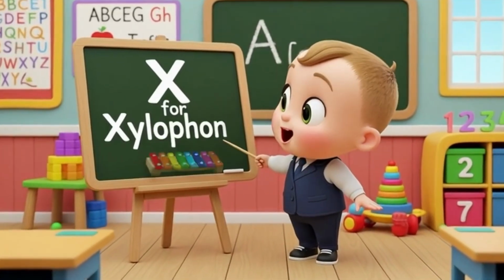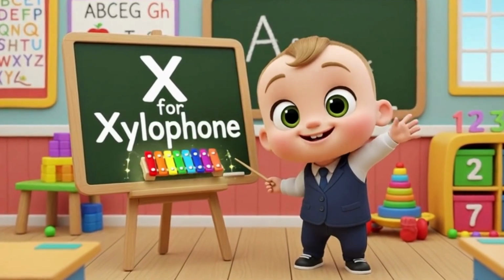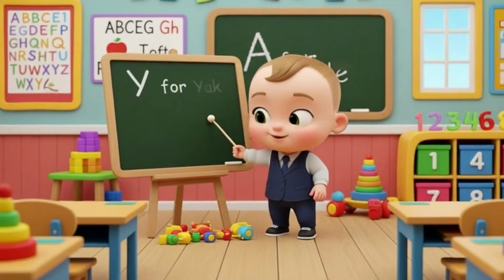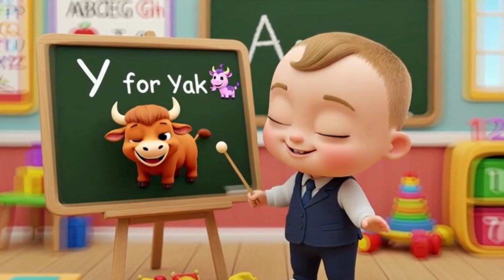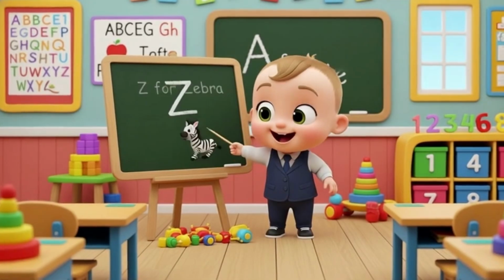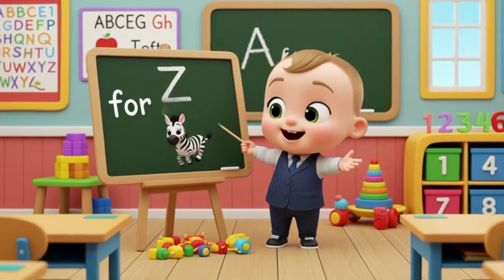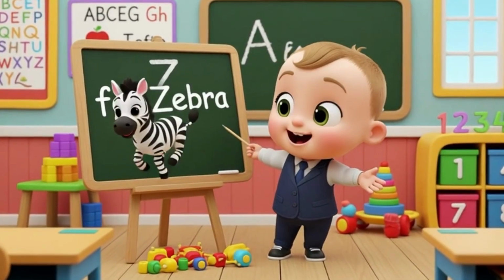A to Z Alphabet with Cute Baby Teacher 🧸 | Fun Learning for Toddlers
“ABC Learning Made Easy | A to Z for Toddlers & Preschoolers”